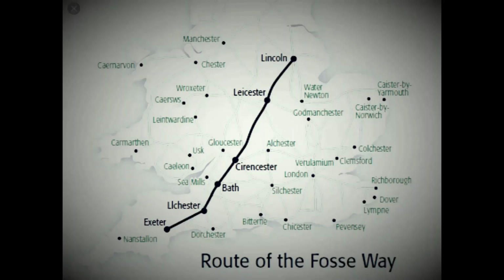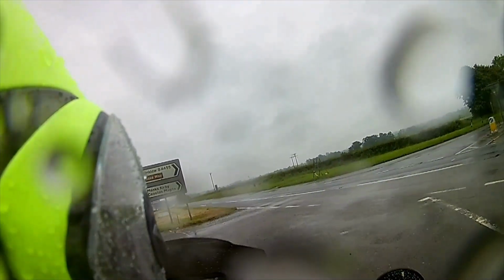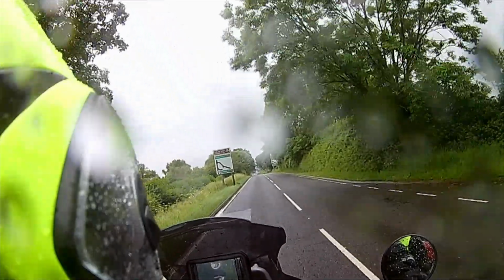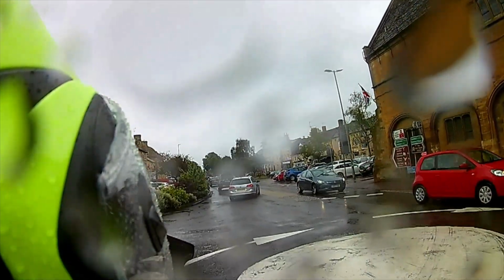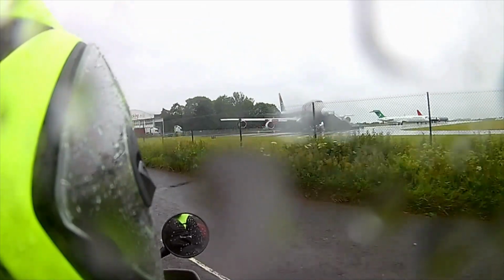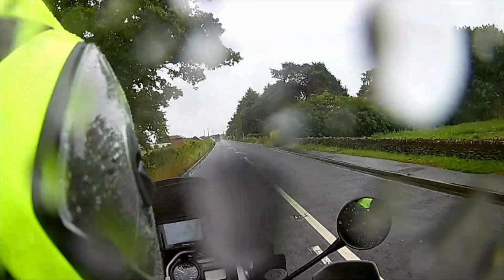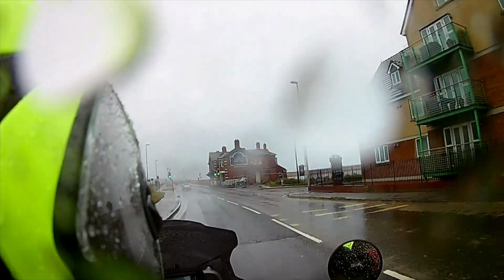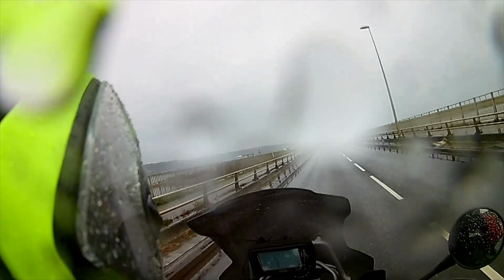Portland Trip 2019 Day 1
Dave and Jane living the dream. Day 1 of our motorcycle tour to the Isle of Portland in Dorset. We travel along the Fosse way on our BMW 1200 GS Adventure bike.